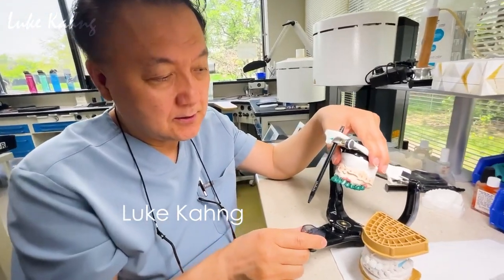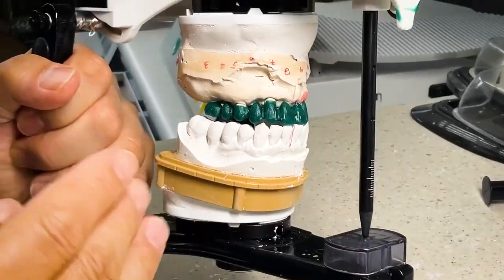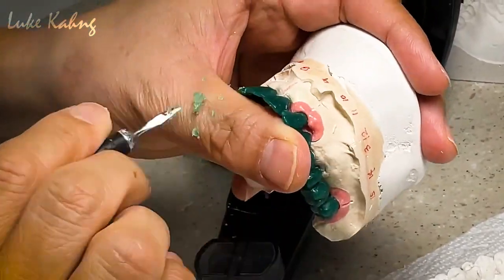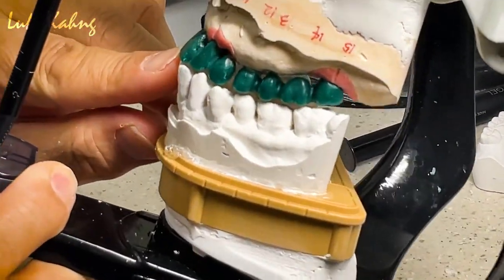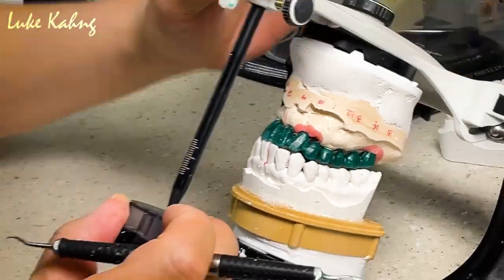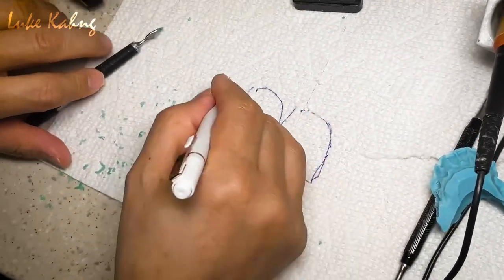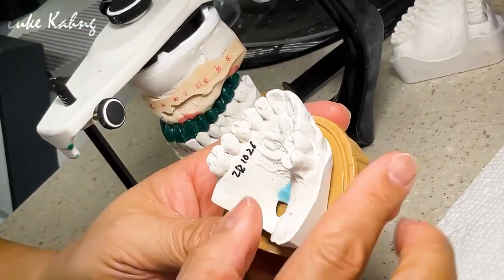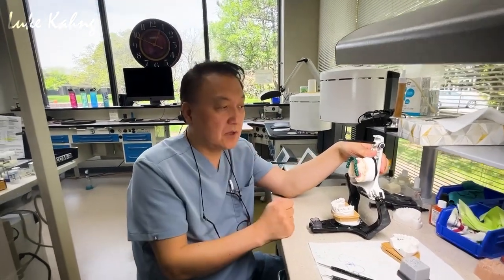Full-Mouth, Class 2 Bite, Metal Ceramic Frame Design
In this video I show you a full-mouth, metal ceramic frame design from a class 2 bite.